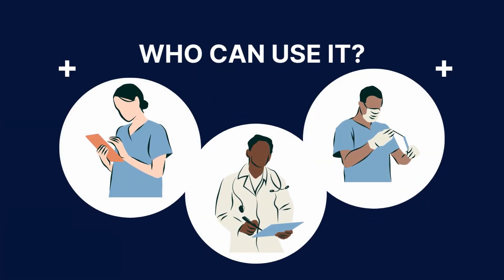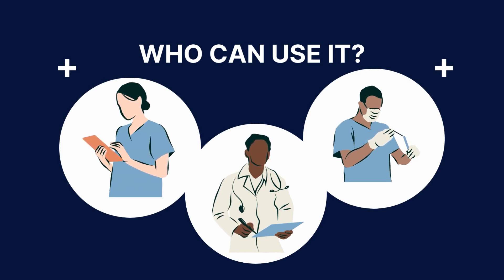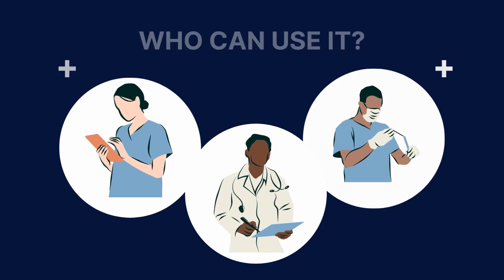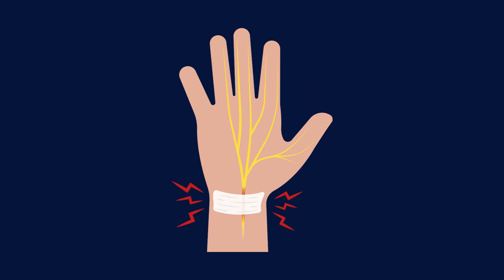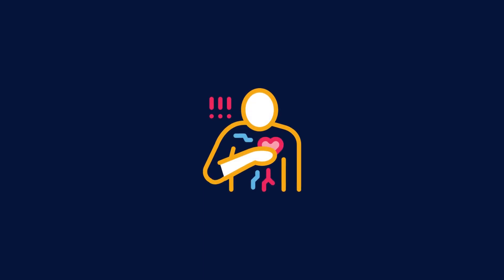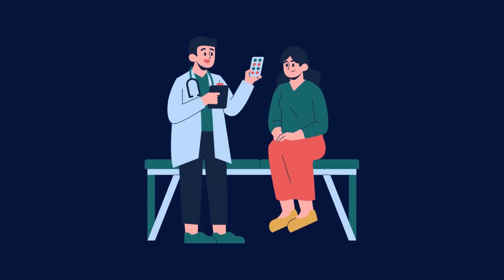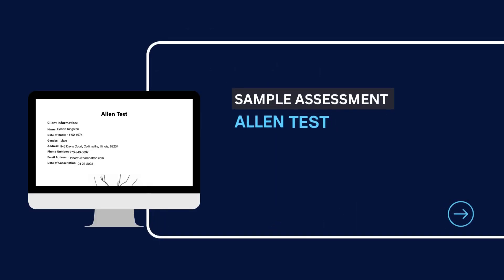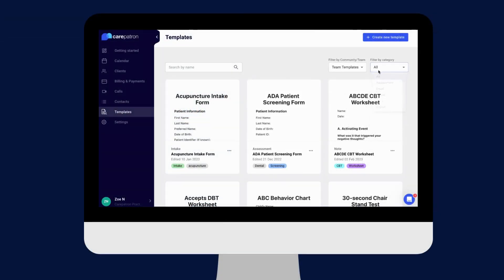Allen Test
Introduction 0:00
What is the Allen Test? 0:03
Who can use the Allen Test? 0:22
How to use the Allen Test? 0:32
How to use in Carepatron 1:43